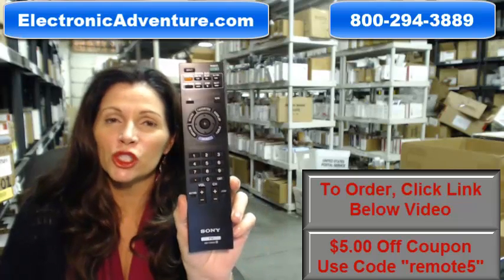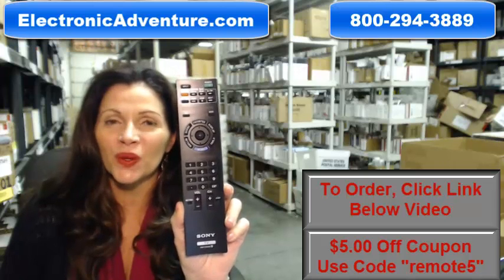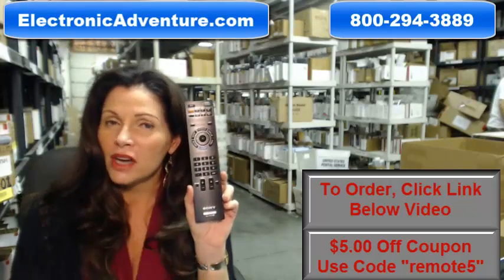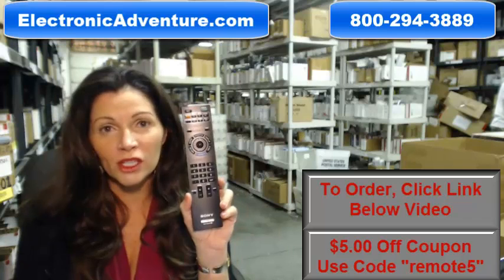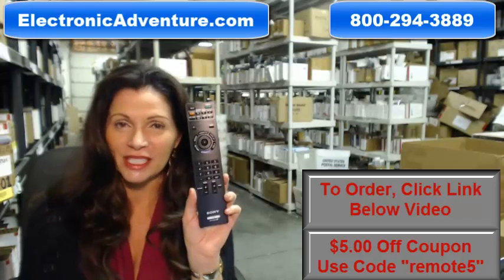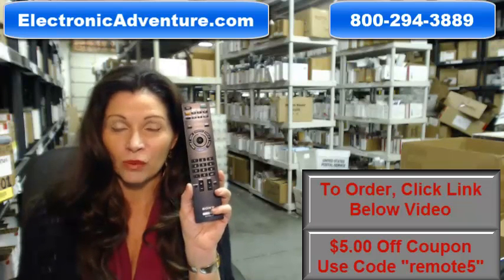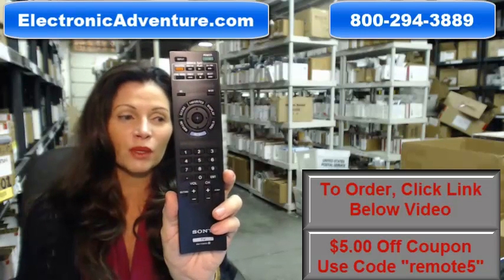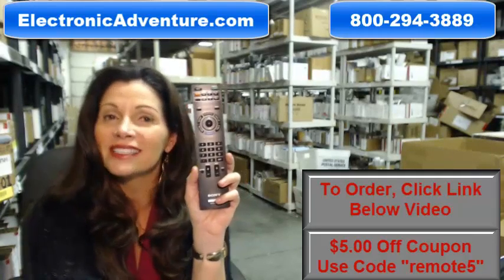NEW Sony TV Remote- $5 Off Coupon Code- RM-YD035 ElectronicAdventure.com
This is a 100% new SONY RM-YD035 remote control. Simply add batteries to operate your unit.